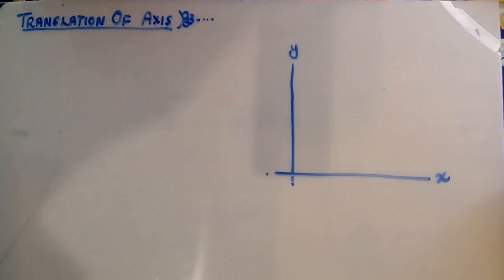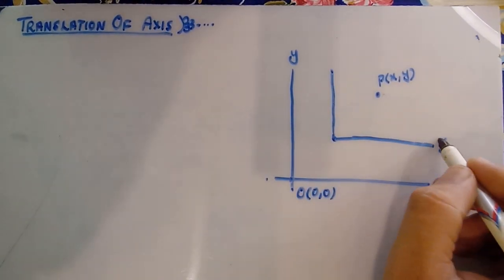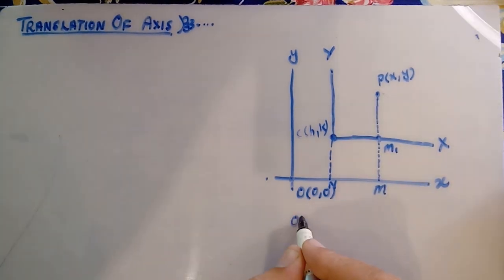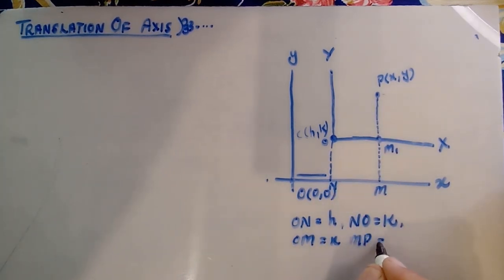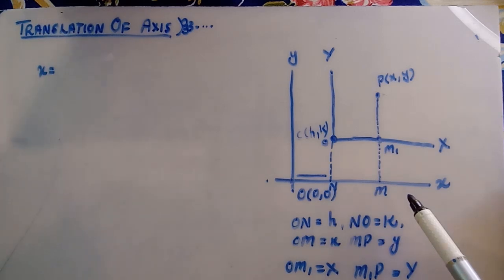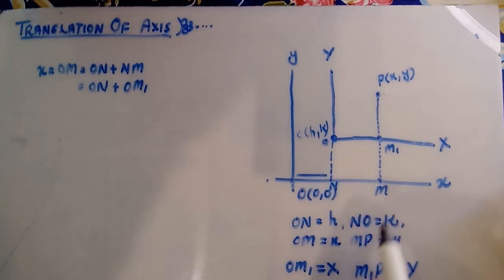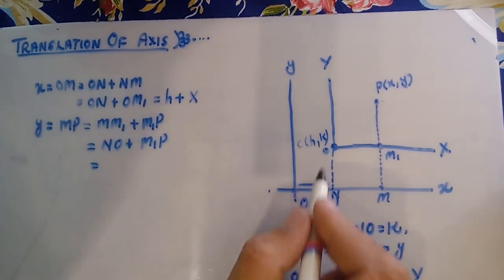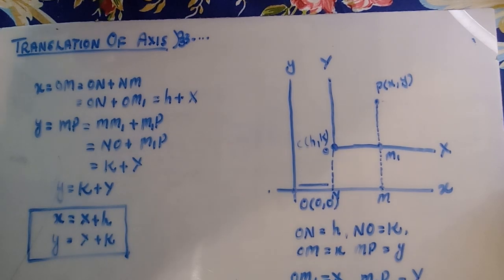TRANSLATION OF AXIS